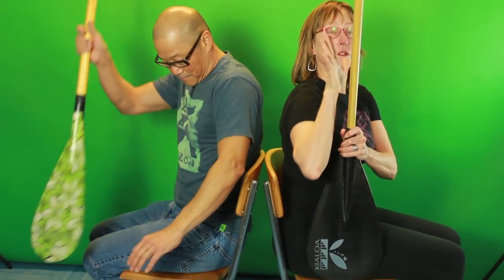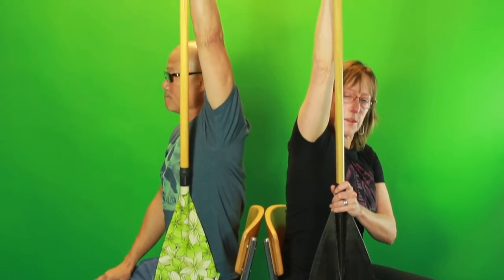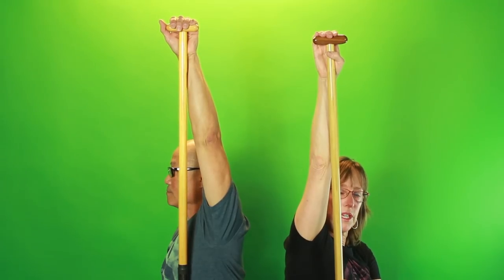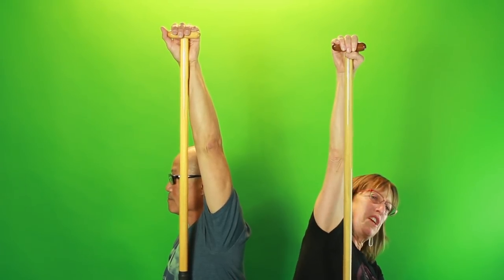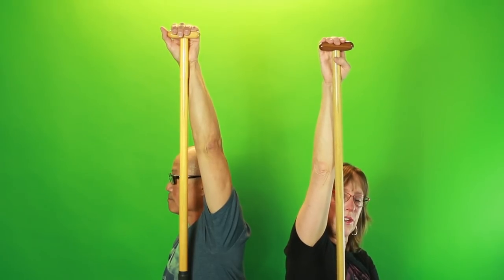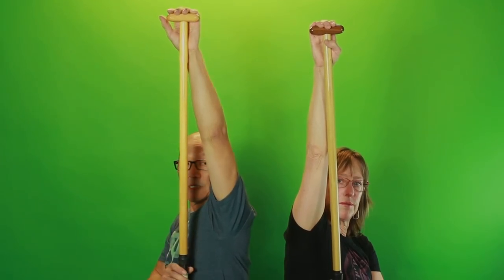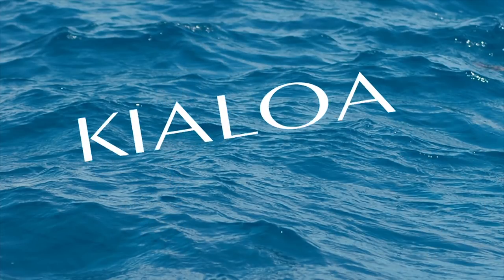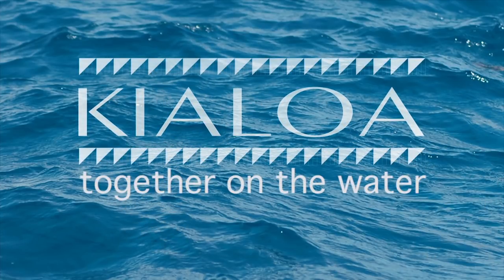How To Size an Outrigger Paddle (OC-6)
Dave and Meg Chun, owners of KIALOA Paddles, show us how to properly size an outrigger canoe paddle.  Paddling in and outrigger canoe happens in the seated position and this requires some special consideration when sizing a paddle. Your legs don't have a lot to do with your paddle size, its largely about torso and arm length.